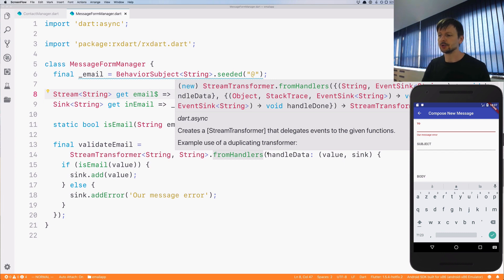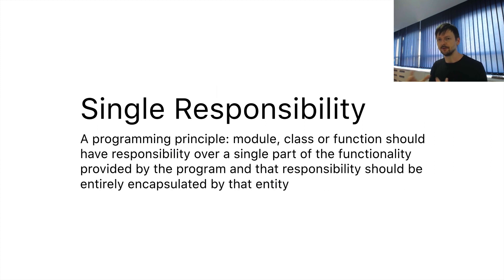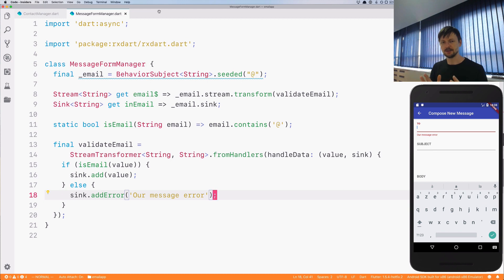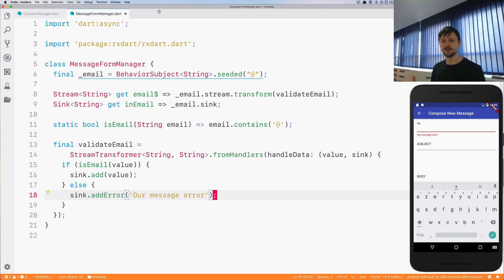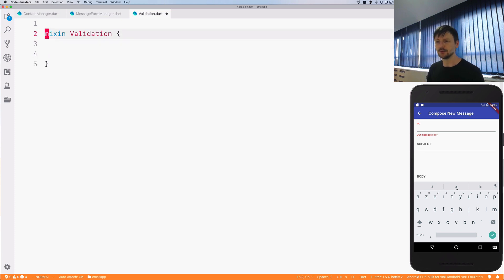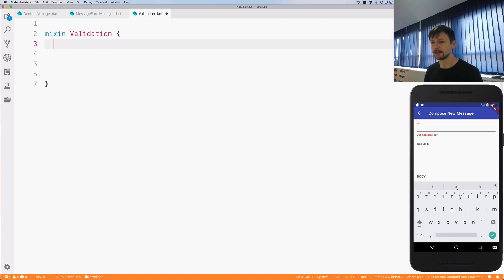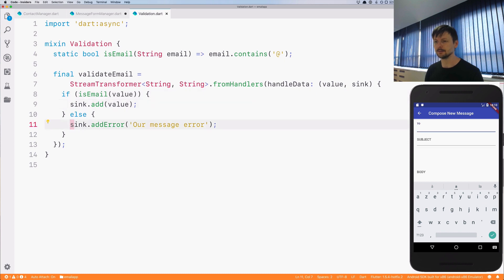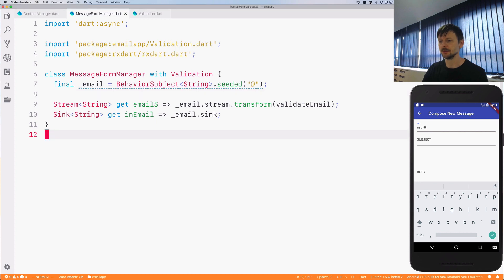Flutter in Practice - E37: RxDart for Forms, Clueless Managers with Mixins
The Sprinkle Architecture forces Managers to be clueless. They are only supposed to provide streams of data to Flutter widgets and receive data from Flutter widgets through sinks. They follow the Single Responsibility principle.

Single Responsibility is a programming principle that states that every module, class or function should have responsibility over a single part of the functionality provided by the program and that responsibility should be entirely encapsulated by that entity